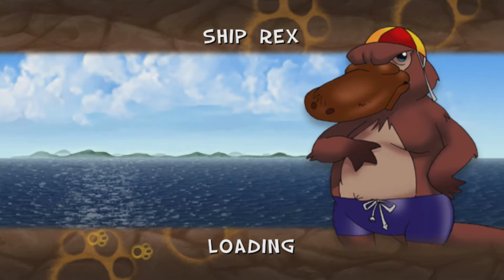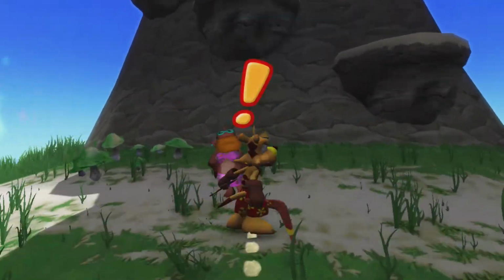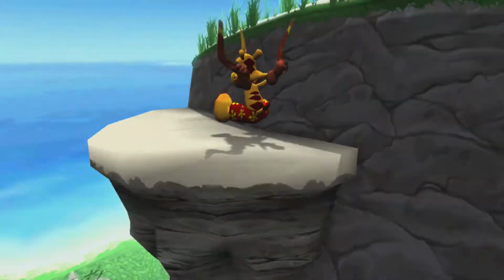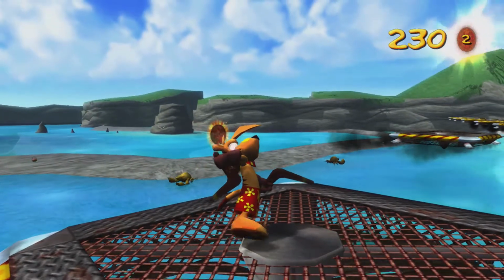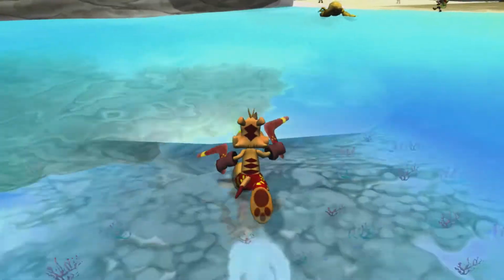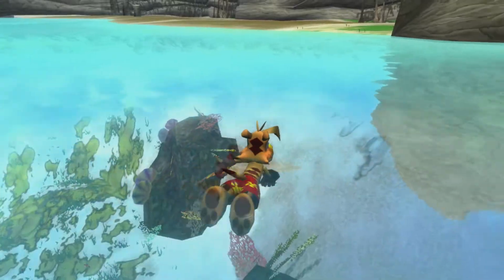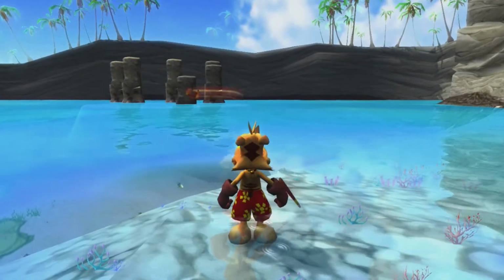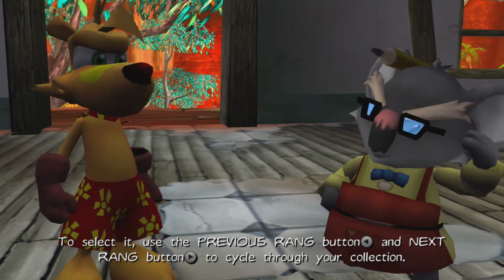Mission: Ty the Tasmanian Tiger - Episode 2 -Ship Rex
Ready for some beach action? This week we play through the Ship Rex mission and Ty learns how to swim!